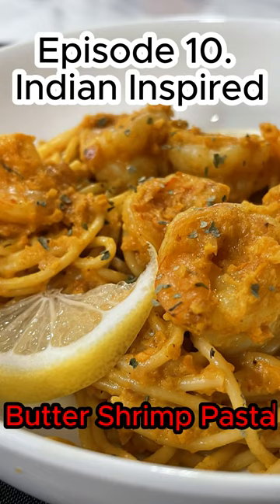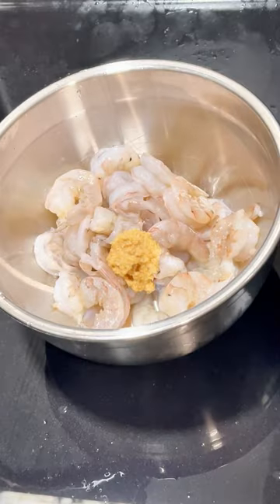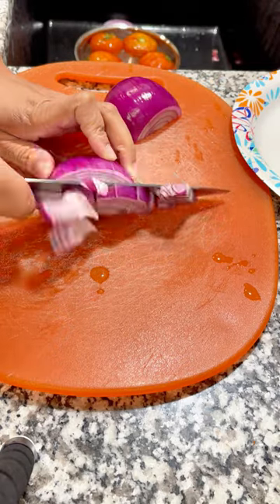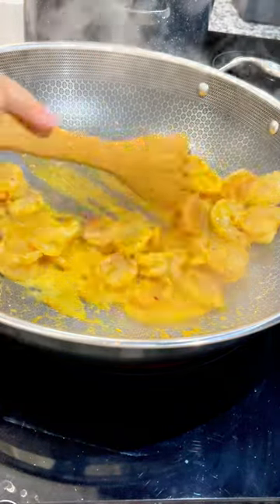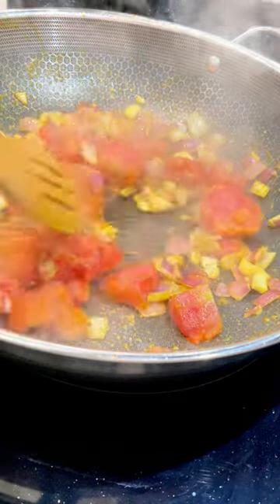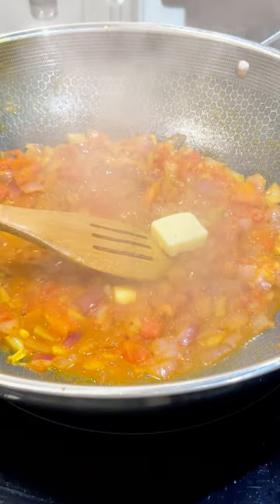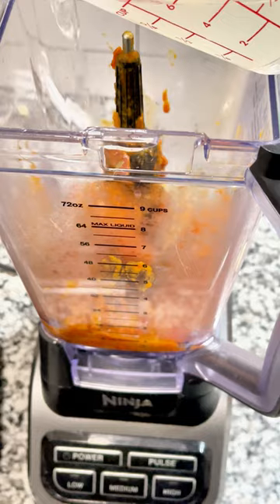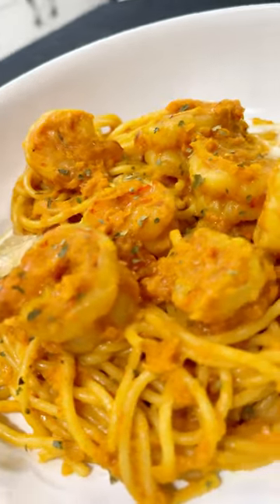🍤 Spice Up Your Pasta: How To Cook Indian-Inspired Butter Shrimp Pasta - Ep. 10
Take your pasta game to the next level with this delicious fusion recipe! Combining the flavors of Indian butter chicken sauce, curry shrimp, and pasta, this dish is sure to be a hit.

In this video, I'll show you how to make this unique and flavorful dish that will impress your family and friends. Perfect for a cozy night in or for entertaining guests, this Indian-inspired butter shrimp pasta will become a new favorite in your recipe repertoire. Don't miss out on this delicious fusion dish!

HexClad Hybrid Nonstick 14-Wok with Tempered Glass Lid- My one-pot magic maker

Lakanto Monkfruit Sweetener, 1:1 Sugar Substitute, Keto, Non-GMO